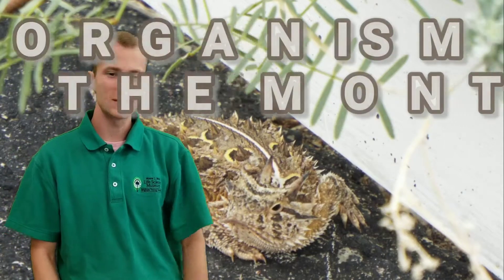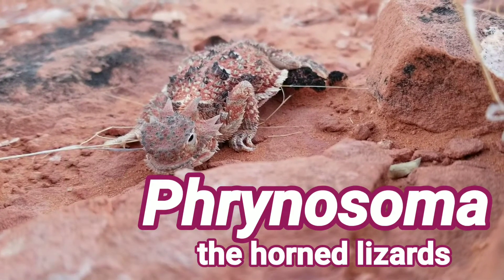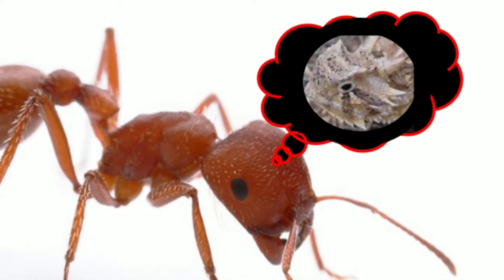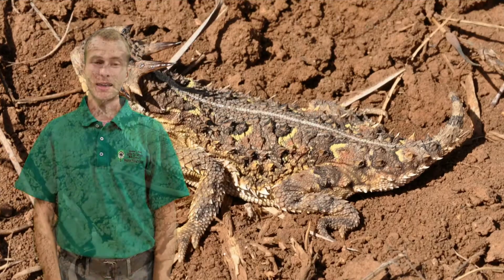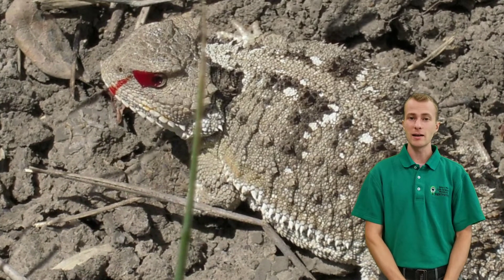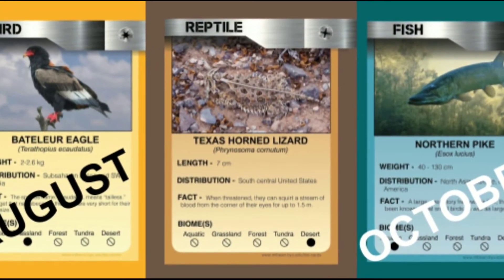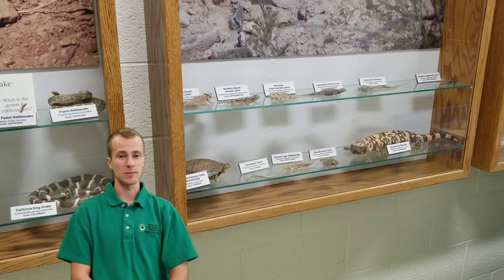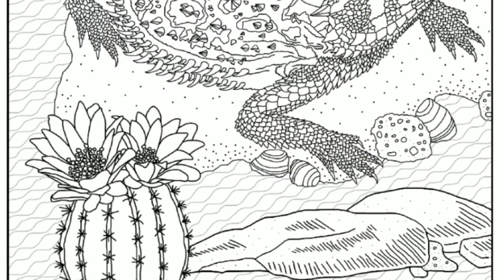September 2021 - Horned Lizard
Organism of the month for September is the Horned Lizard
All photos were cropped to fit the video frame.